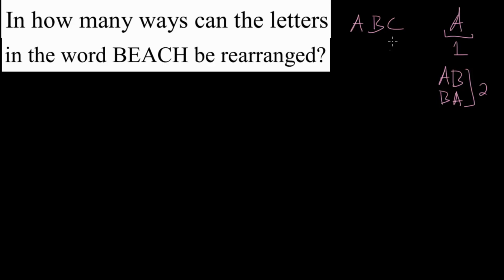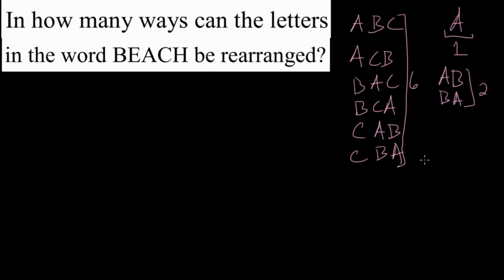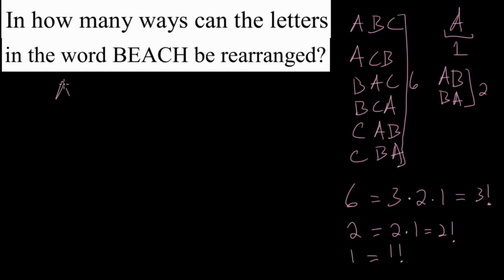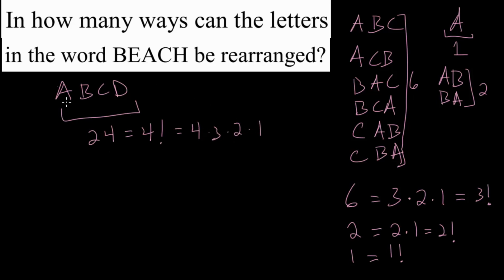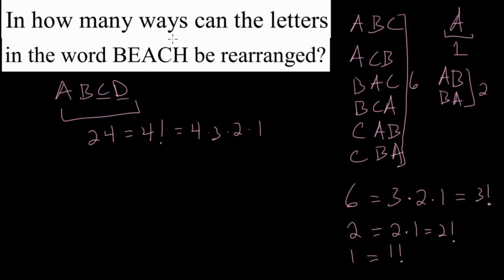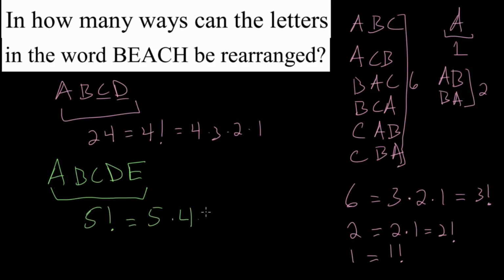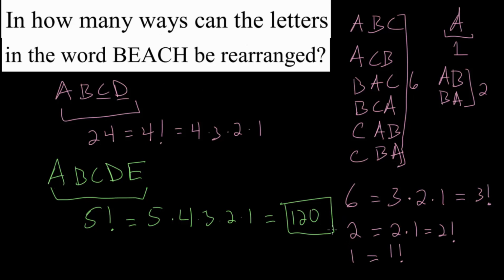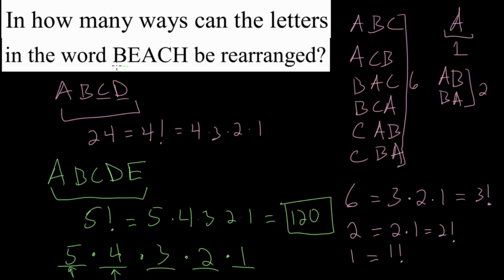Math Question of the Day: Tuesday May 16th, 2023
Monday: PreAlgebra
Tuesday: Algebra 1
Wednesday: Geometry
Thursday: Algebra 2
Friday: PreCalculus
Saturday: Basic Calculus
Sunday: Advanced Calculus

This problem focuses on the topic of permutations, specifically rearranging the letters in a given word.

EulersAcademy.org